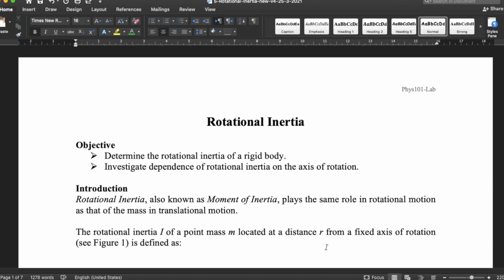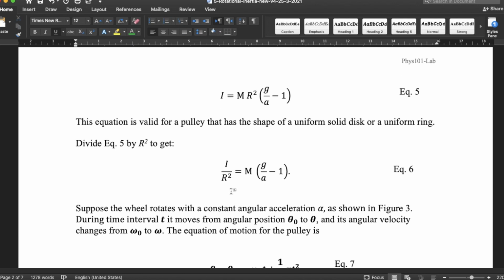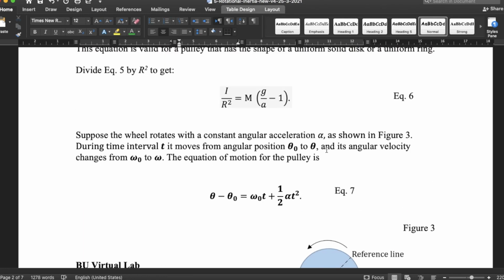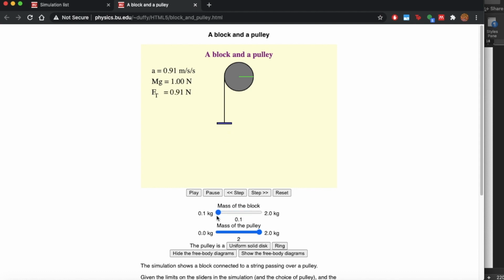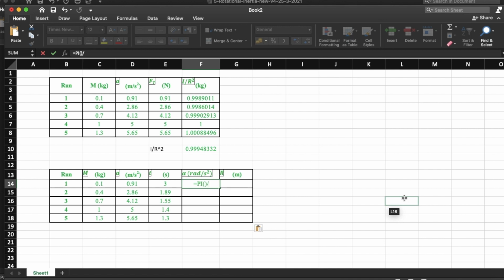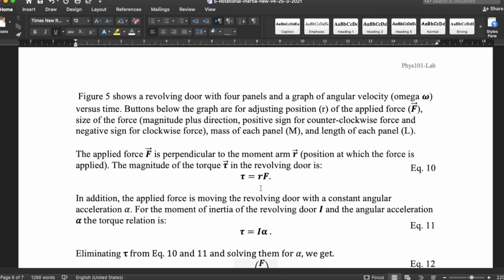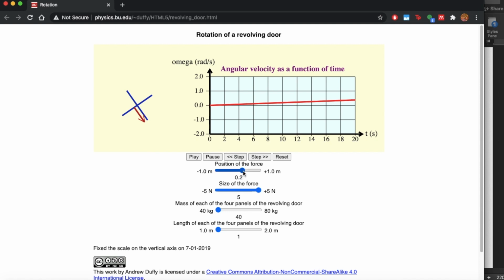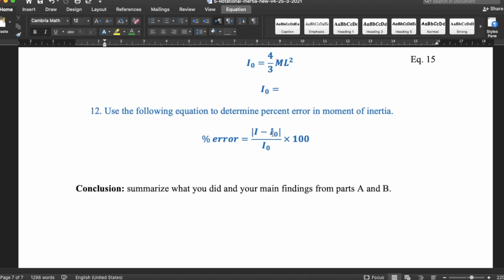Lab#7 Rotational Inertia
0:00   Introduction
2:25  Part A:  Block and Pulley
10:23 Part B: Revolving Door